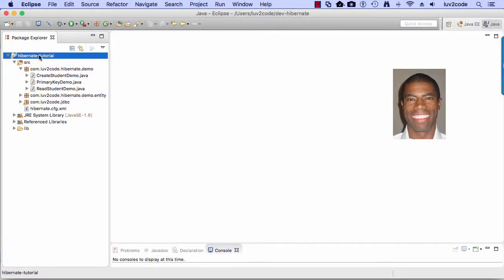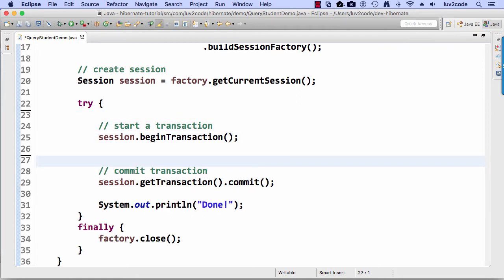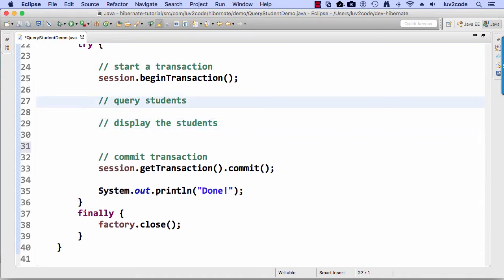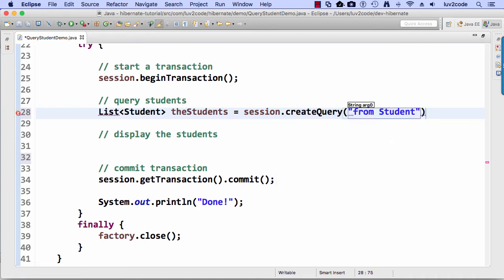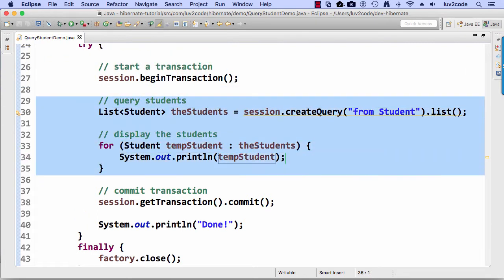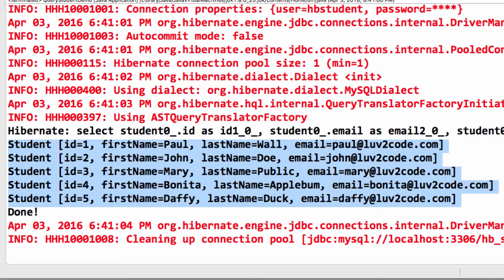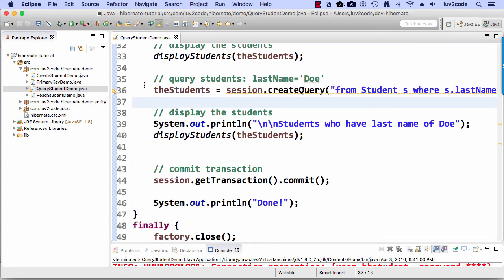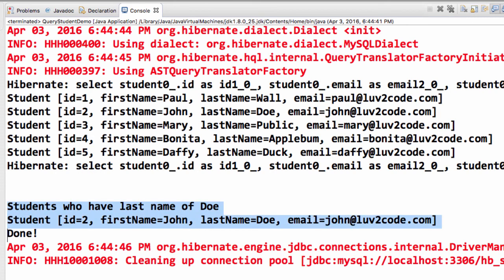Hibernate Tutorial #20 - Querying Objects with HQL - Write Some Code